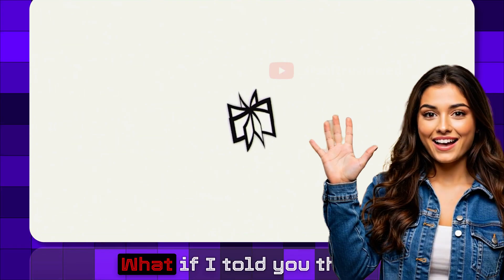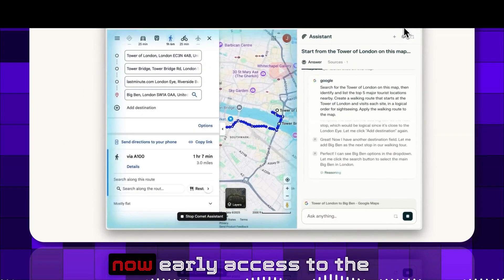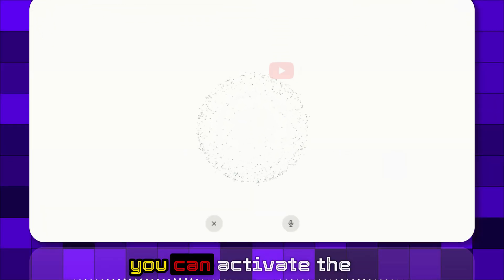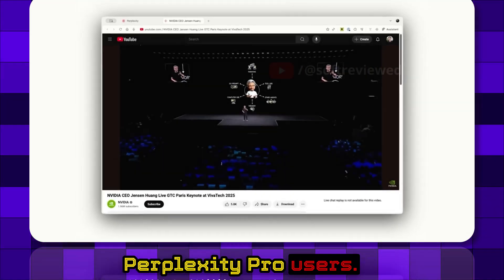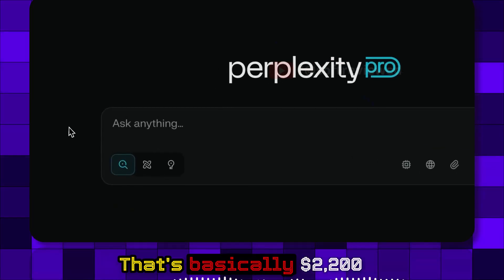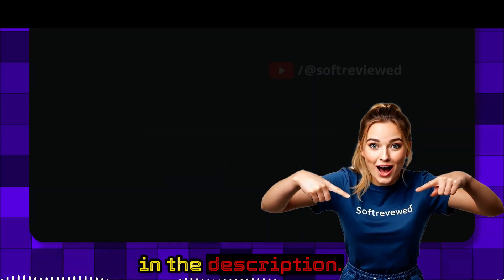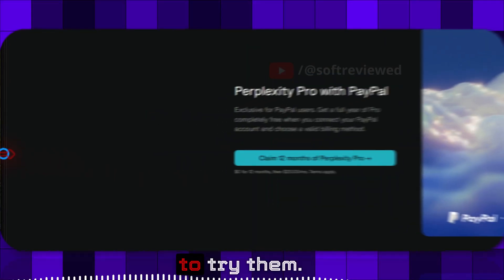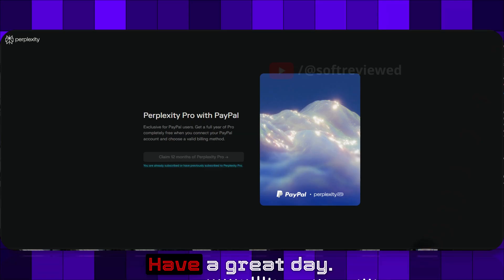😺 Unlock Perplexity Pro & Comet Browser FREE for Everyone | Worth $200!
Ever wished you could grab the powerful Perplexity Pro plus the exclusive Comet Browser at absolutely NO COST? In this video, discover the secret method to access these premium AI tools (worth $200/₹16,500) free for a limited time. I’ll walk you through who qualifies, step-by-step activation, why this deal is incredible, and what makes these tools stand out. Don’t let this opportunity slip away—boost your productivity and creativity with the best AI combo, FREE! Check the timestamps for easy navigation.

00:00 Secret Hack: Perplexity Pro & Comet for FREE
00:22 Step-by-Step: How to Unlock Free Access
01:10 Who’s Eligible & What You Get
01:40 Why It’s Valued at $200 (₹16,500)
02:00 Expert Tips & Extra Benefits
02:20 Final Take: Secure Your Free Access